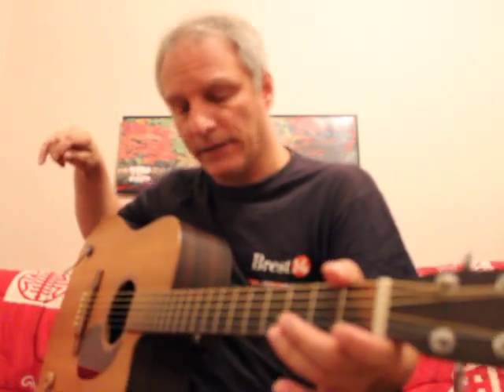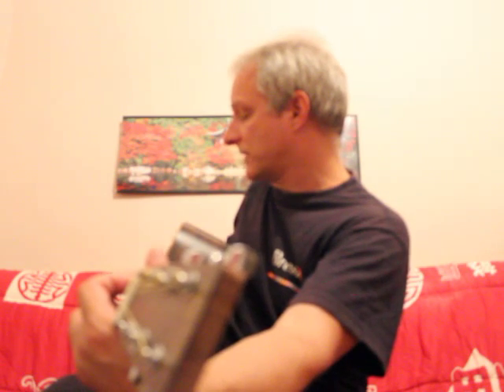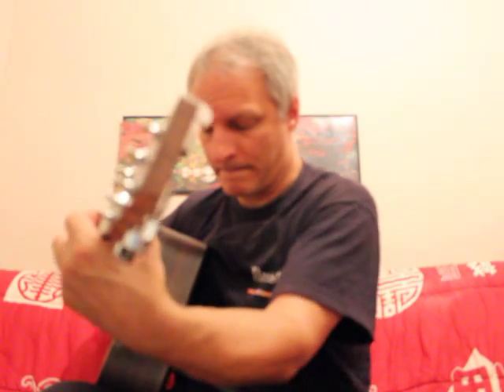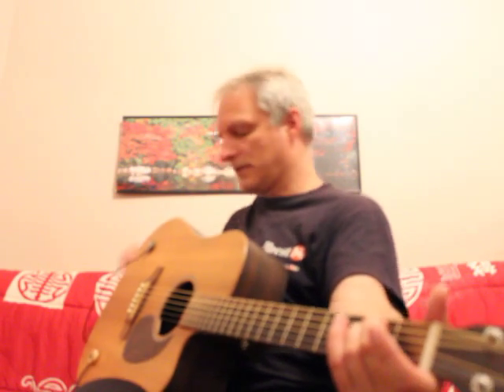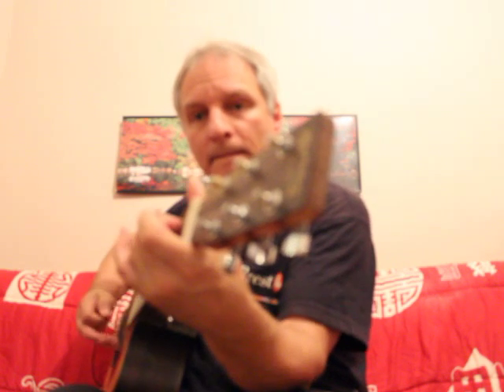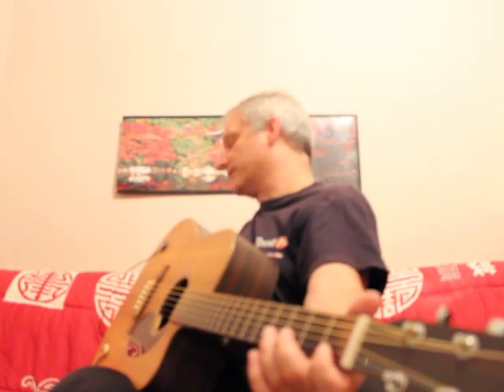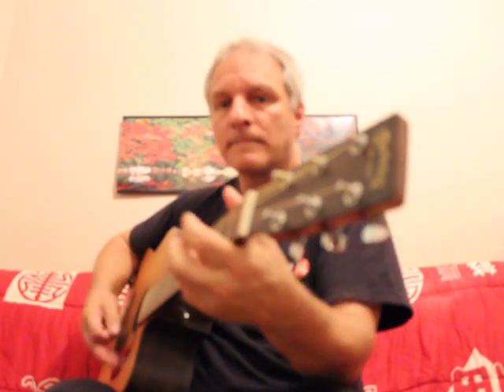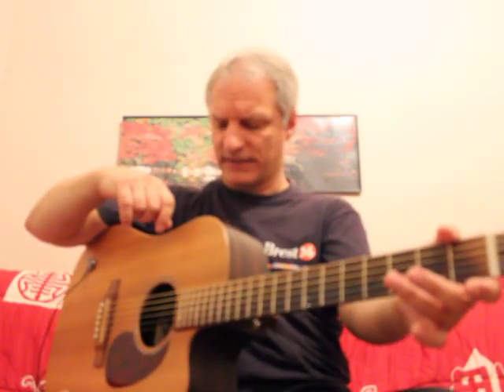Martin DCX1RE: Dual external MK3 Piggyback